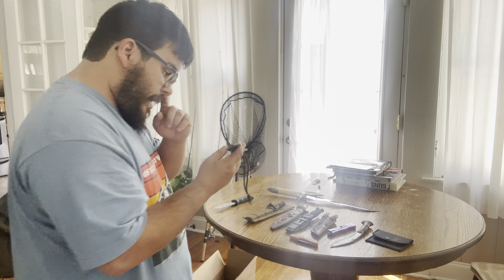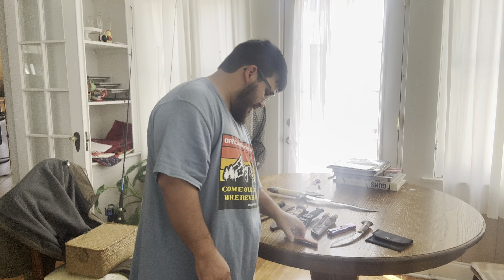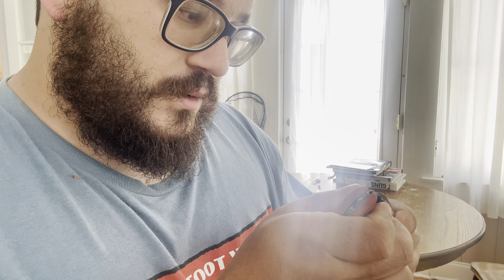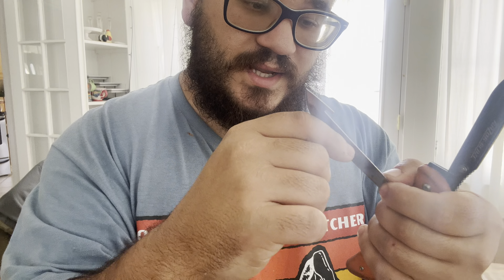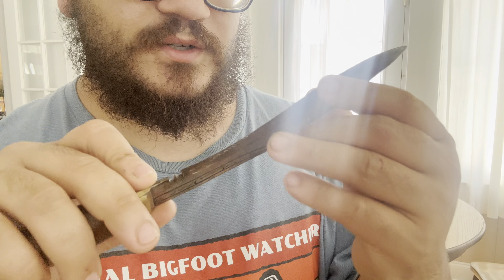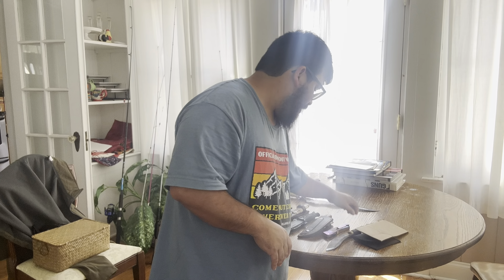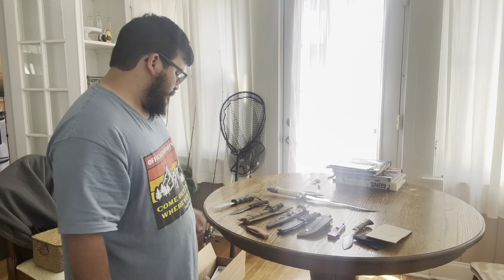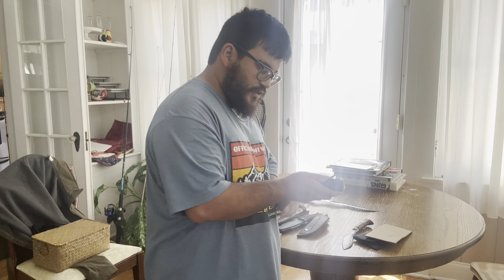All my current knives